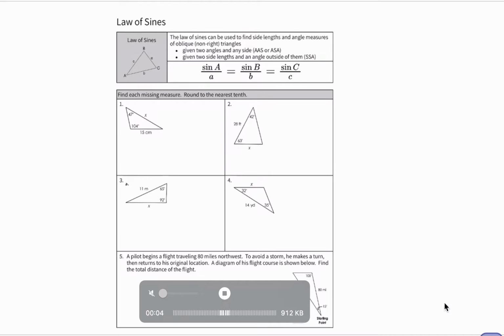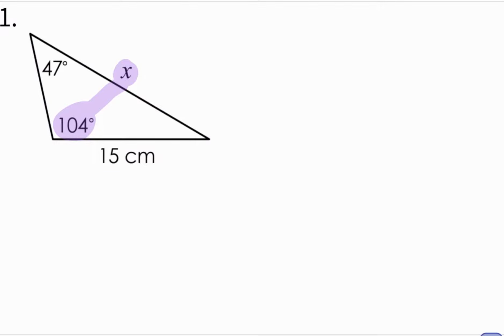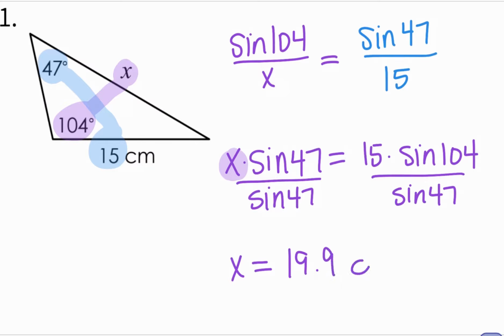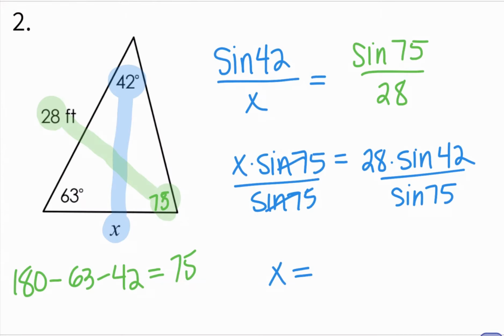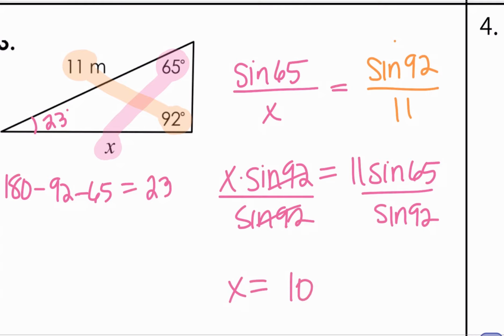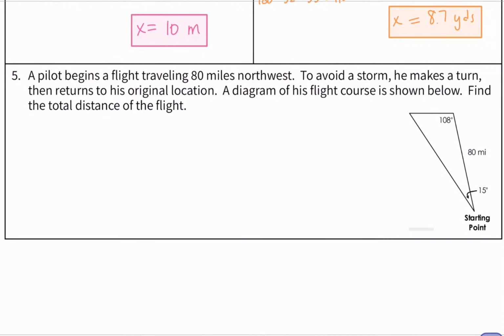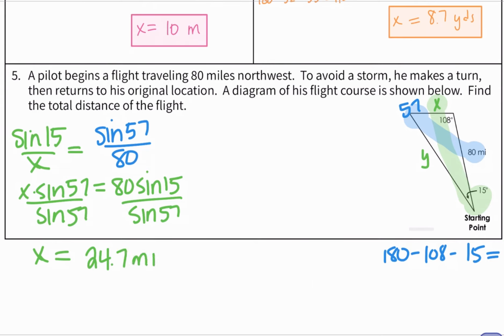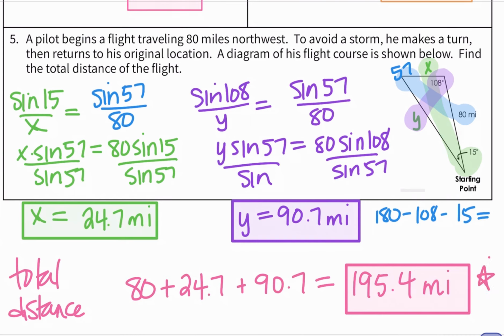Law of Sines